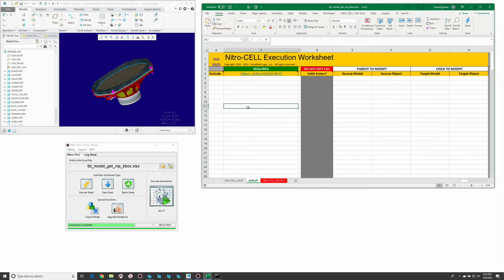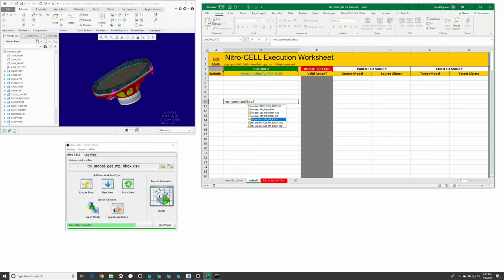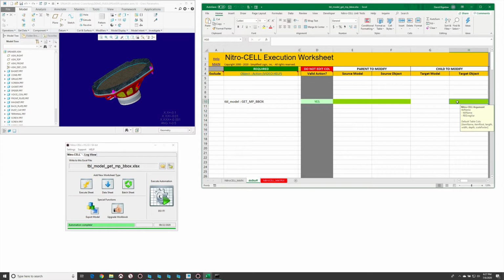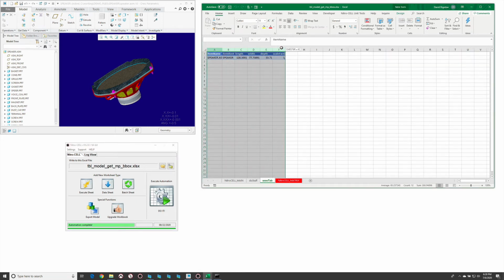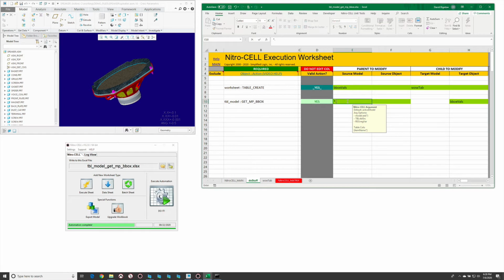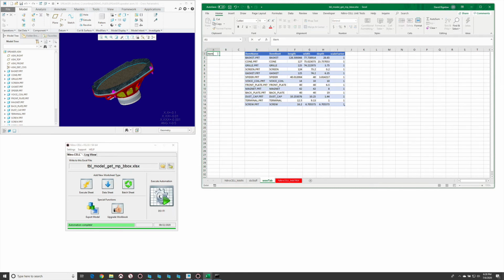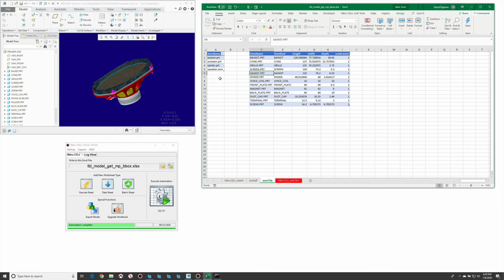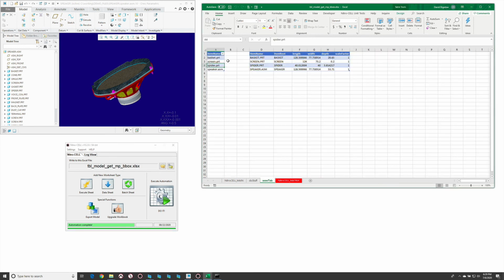tbl_model : GET_MP_BBOX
Get the bounding box of Creo Parametric Models and report them to Excel Tables using specific names or wildcards